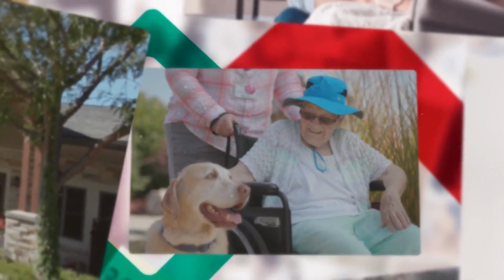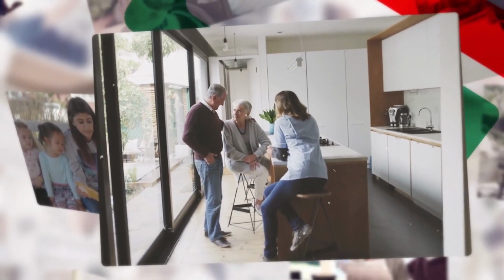Community 7 TV - SJU - Aeroponic Education Center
What's Your St. John's Story: Please enjoy the latest segment of What’s Your St. John’s Story featuring the public/private partnership between St. John’s United and Billings School District 2. Hayden Trost, West High Student, and Bo Bruinsma, Career Outreach Director, share their involvement with the Aeroponic Education Center at St. John’s United Gainan Commons.